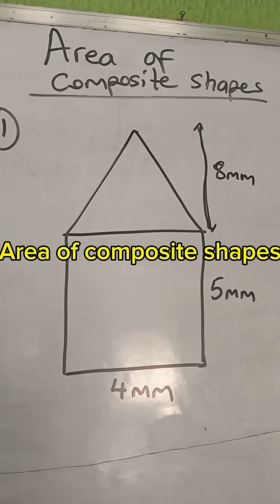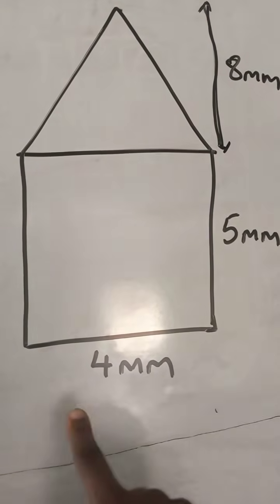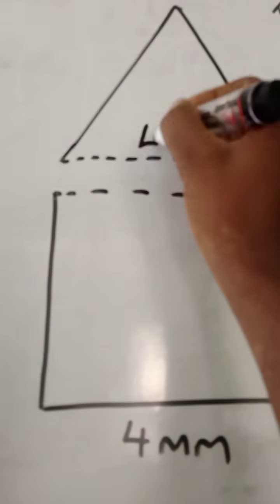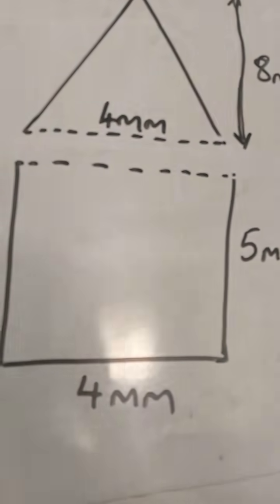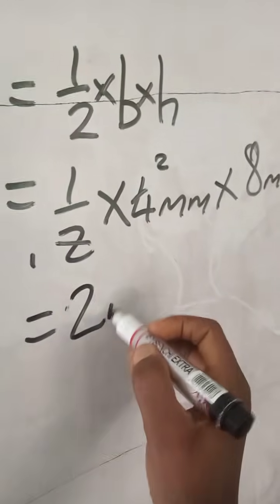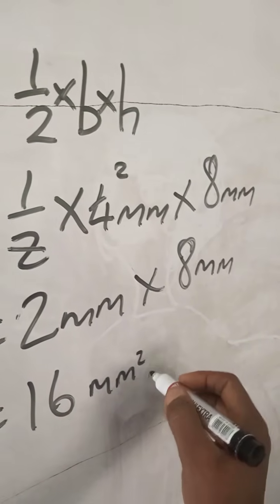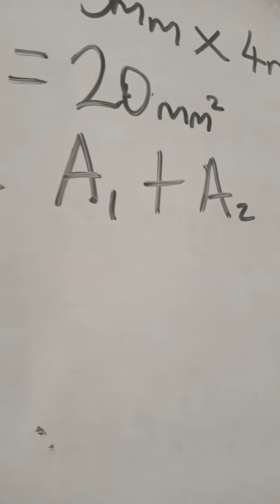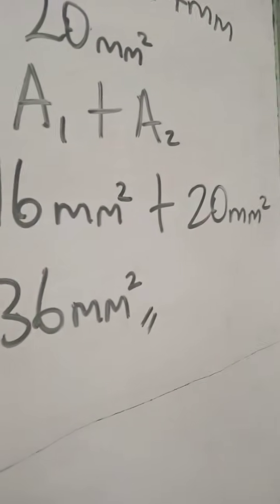Area of composite shapes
To find the area of any composite shape, one has to divide the shape into simplers plane shapes, find the individual areas and them sum them all up.